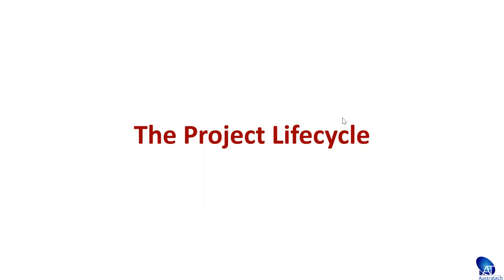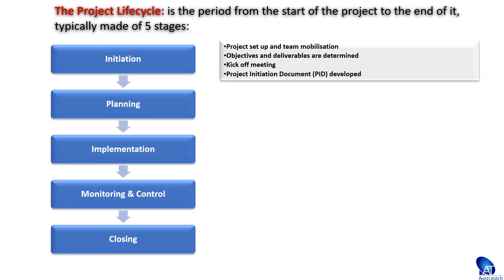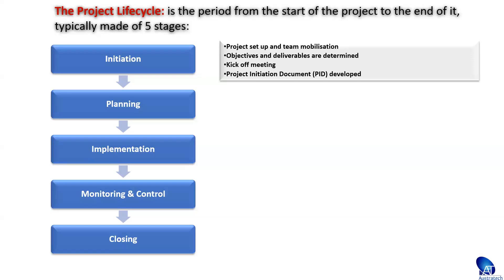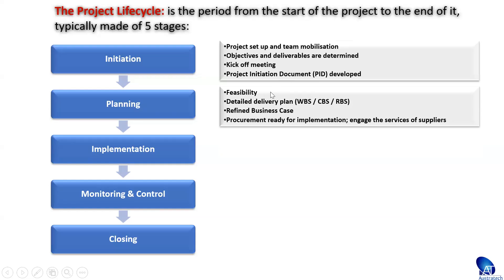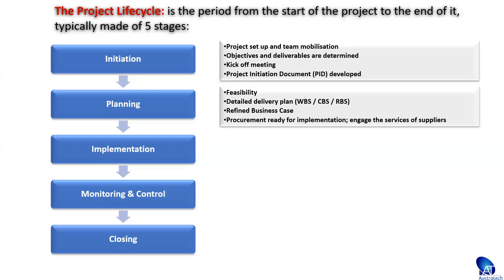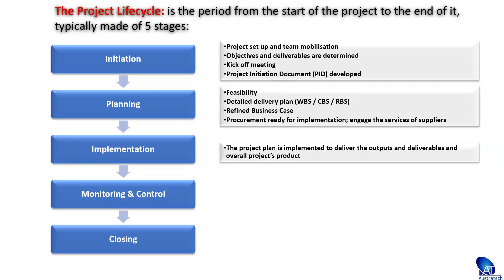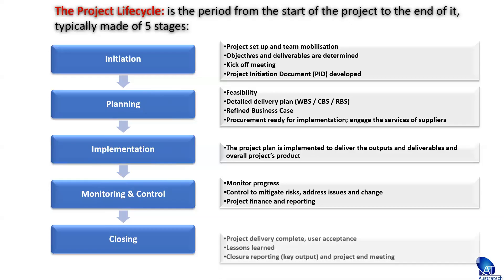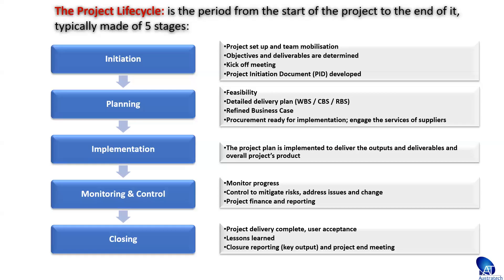The Project Lifecycle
The project lifecycle simplified; definition and activities within the stages